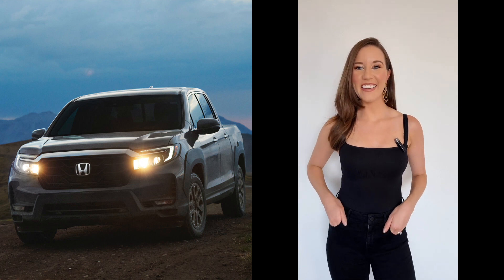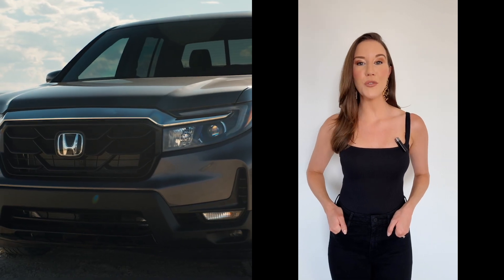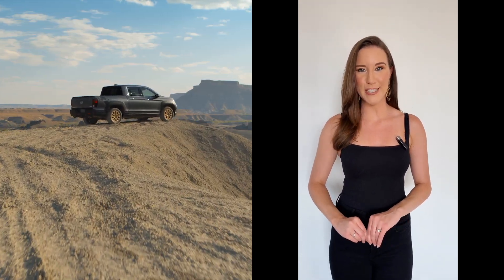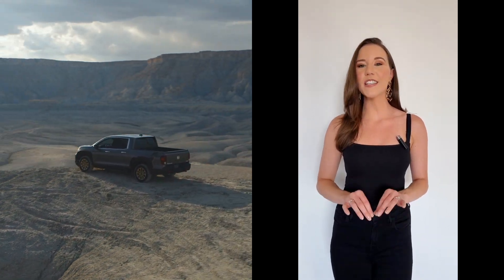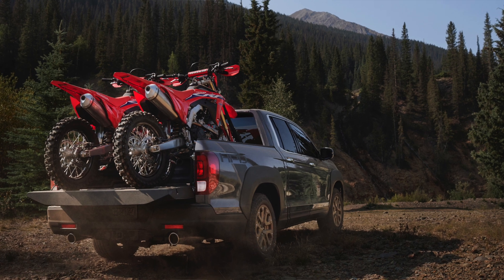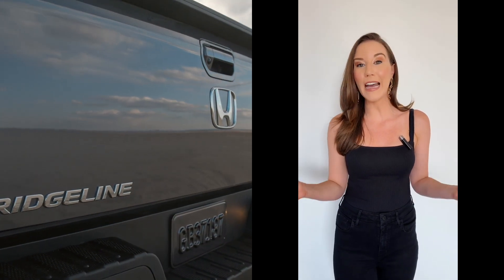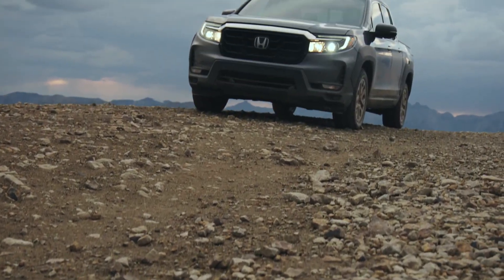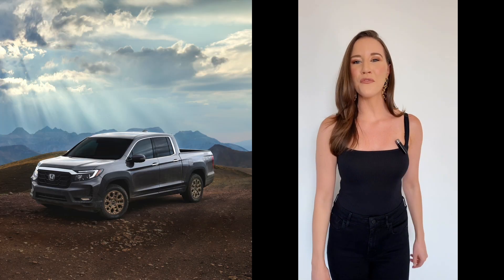60 Seconds on the All-New 2021 Honda Ridgeline Midsize Truck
Join Motor City Maggie for a 60 second run-down on the All-New 2021 Honda Ridgeline Midsize Truck. The new Ridgeline's available i-VTM4® torque-vectoring AWD delivers exceptional on- and off-road performance and handling. Ridgeline’s brilliant bed hauls 4 ft.-wide building materials flat on the bed floor, is highly scratch and dent resistant without using a liner, and possesses unmatched versatility with its Dual-Action Tailgate and In-Bed Trunk®. Best-in-class ride quality and handling draw excellence from independent rear suspension and unibody construction, reinforced by fully boxed truss-style floor frame. This new Honda Ridgeline hits the road early 2021.
Photos and videos from HondaNews.com
***Motor City Maggie is not speaking on behalf of Honda Motor Co. and all opinions expressed in this video are strictly hers.***